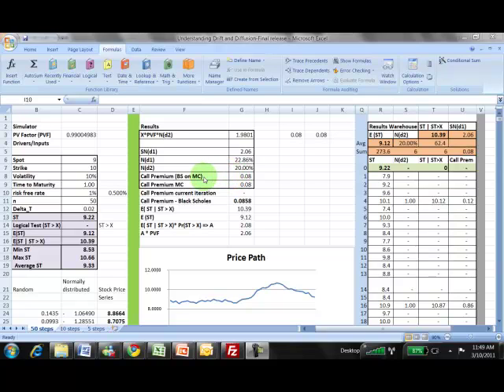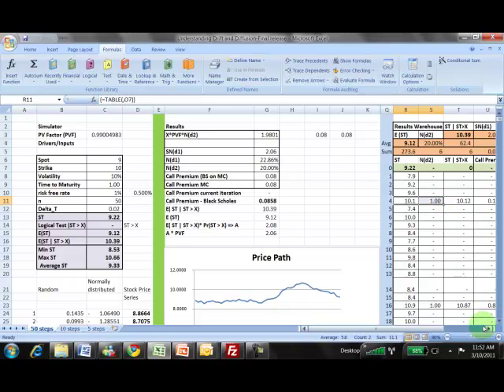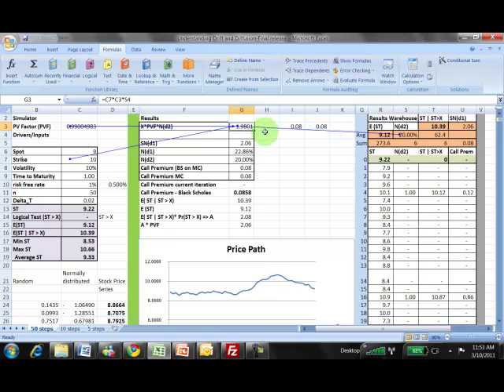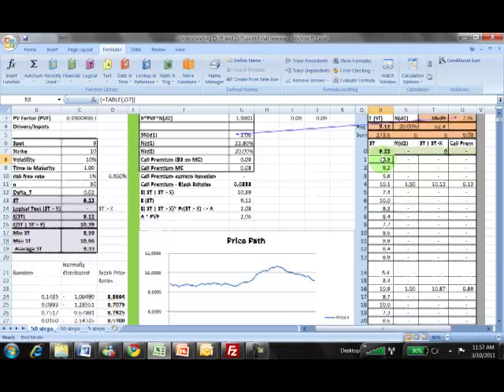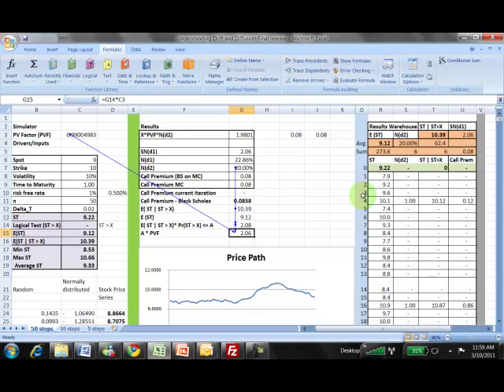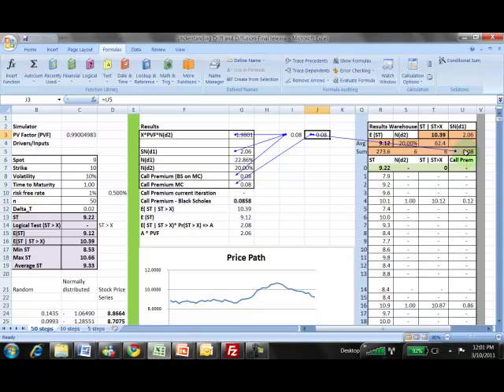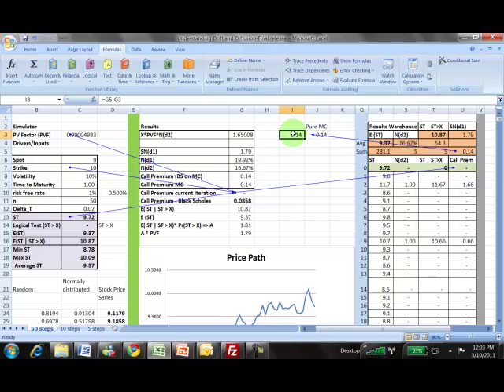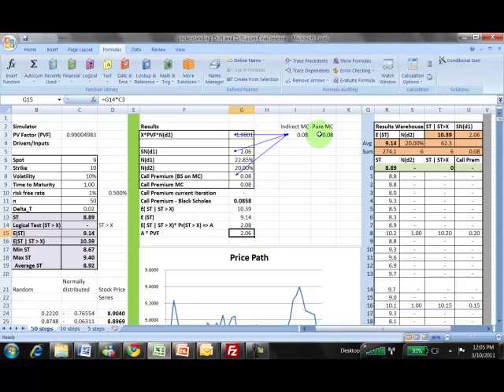Understanding N(d1) and N(d2) and Option Exercise using Monte Carlo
Description: After having presented the theory behind the process and a general overview of the various elements of the Monte Carlo simulation model together with the procedure for running the model and updating results in our previous finance videos, we now give a thorough walkthrough of the EXCEL sheet of our Monte Carlo simulation model. We begin with how the results of the payment of exercise price and contingent receipt of stock components of the closed form Black Scholes European call option formula are calculated in the model. Each calculation cell is described in detail, stating precedent and dependent cells, to help with an understanding of:

* How the model is built,
* Difference between N(d1) & N(d2),
* Calculation of the call option value by using Black Scholes formula within the Monte Carlo simulation approach